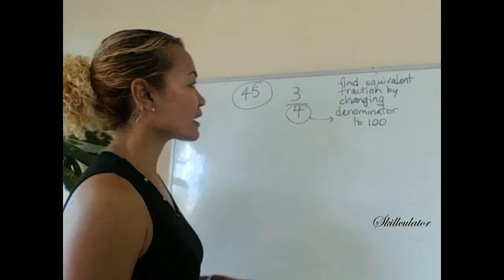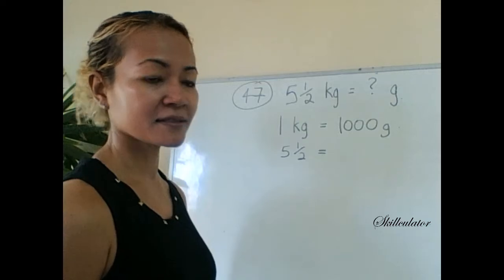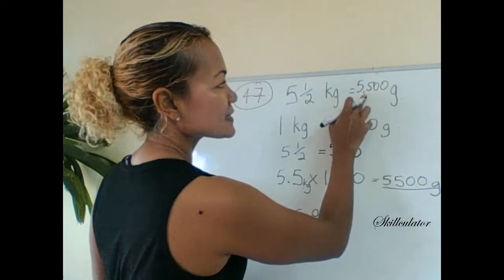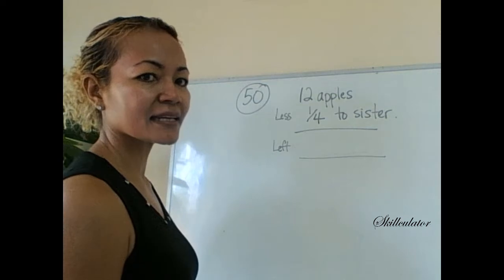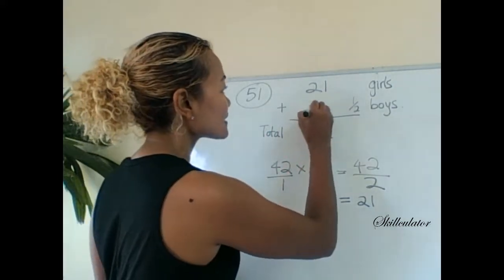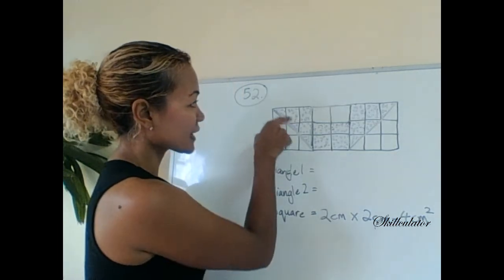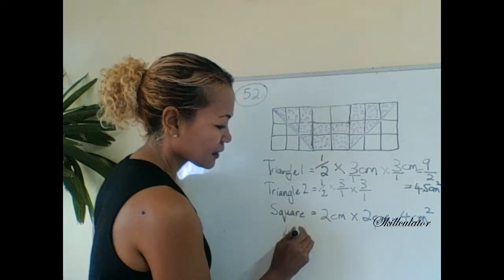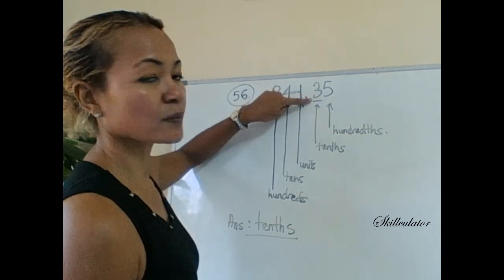MEHA Year 5 Maths Worksheet 2 - Solutions Explained - Q45 to Q56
This free maths tutorial for kids video was created to help my three Class 5 children with maths revision. I hope other home-schooling parents find it helpful.

I work through the solutions to the Fiji Ministry of Education (MEHA) Maths Activities 2020 Term 1 - Worksheet 2 Questions 45 to 56. The Worksheets are available online under Year 5 Supplementary Resources

This is the 4th in a series of 4 videos working through the solutions to Worksheet 2.